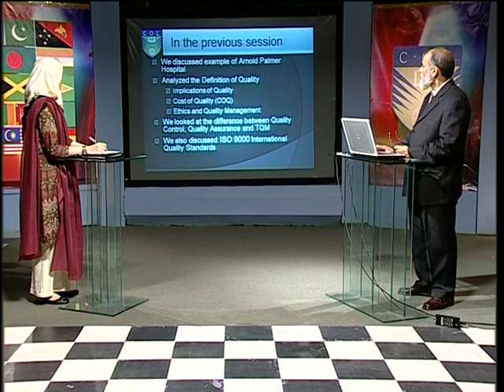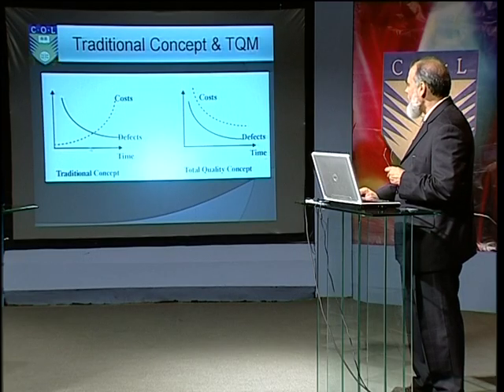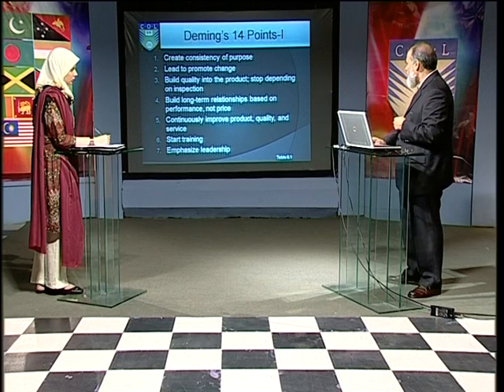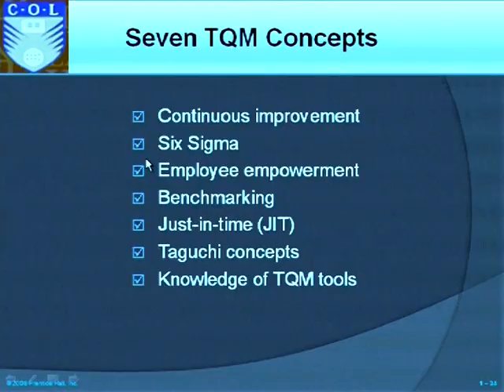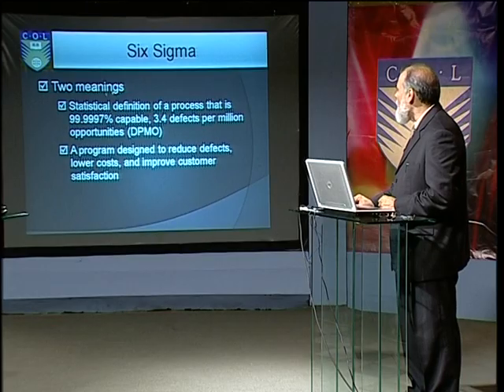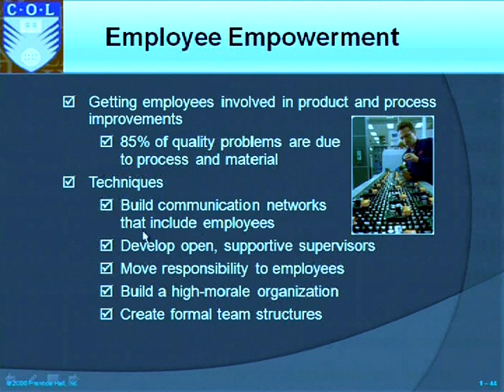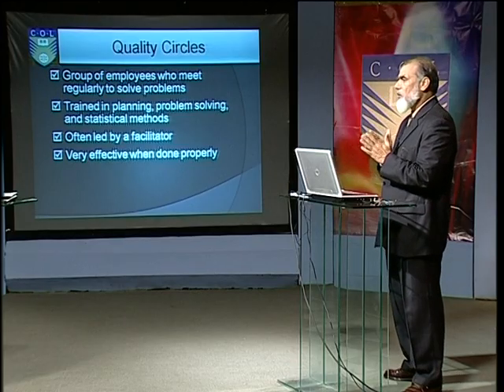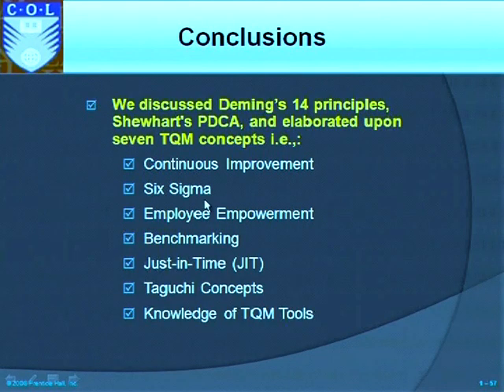AIOU MBA & MPA COL 5568 Production & Operation Management Prog 07